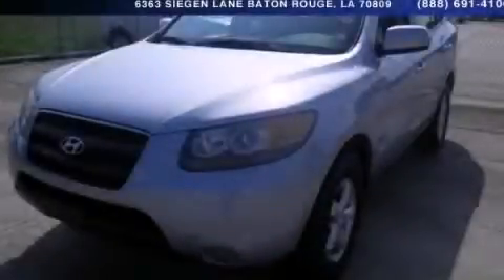2007 Hyundai Santa Fe Denham Springs LA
Year : 2007
 Make : Hyundai
 Model : Santa Fe
 Engine : 2.7L V6

 Exterior : Blue
 Miles : 61,167

 Stock : 141693A